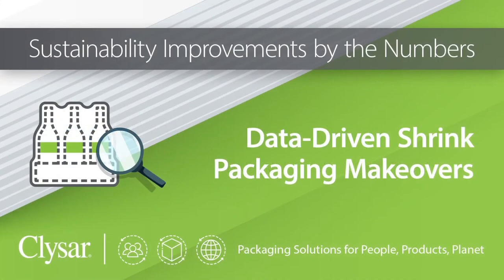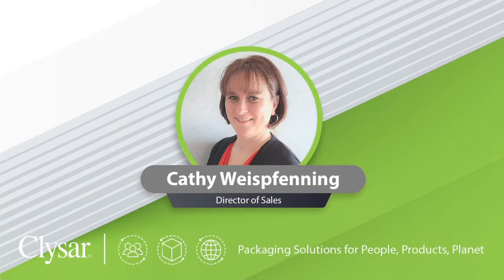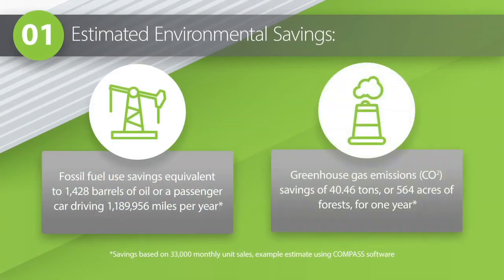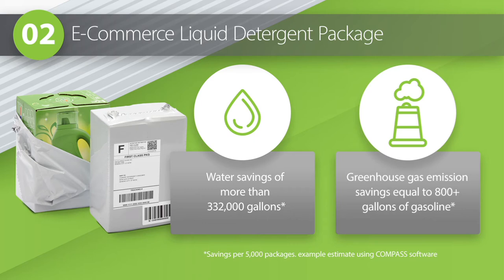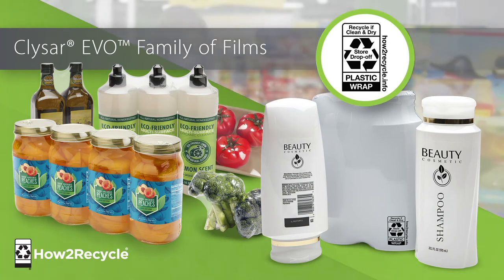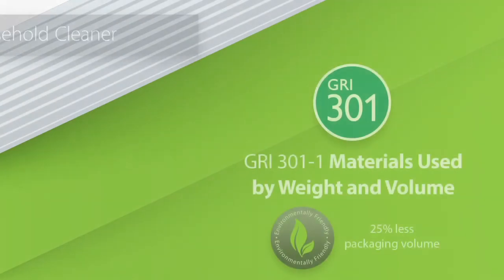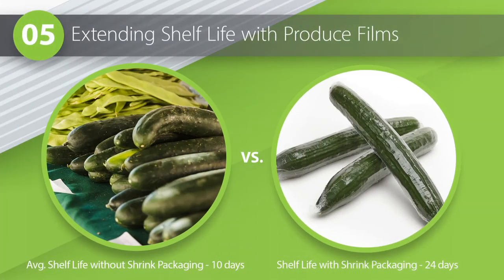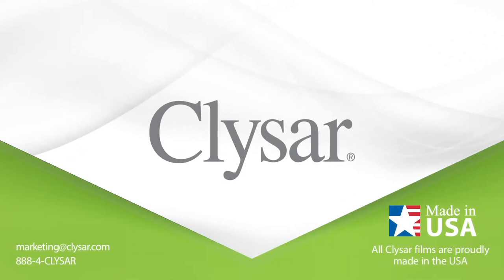Technology Minute - Packaging Makeovers